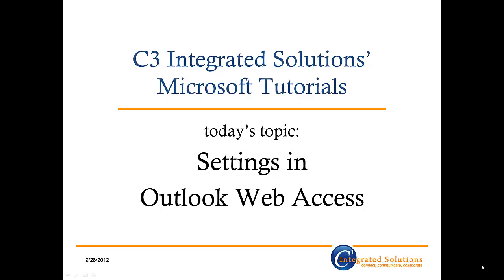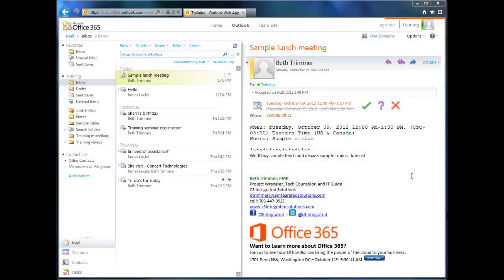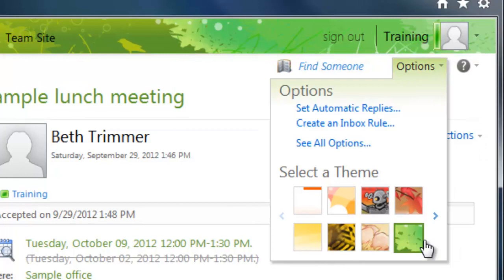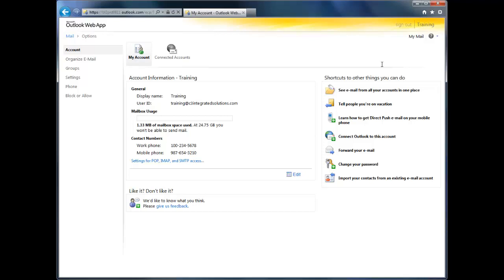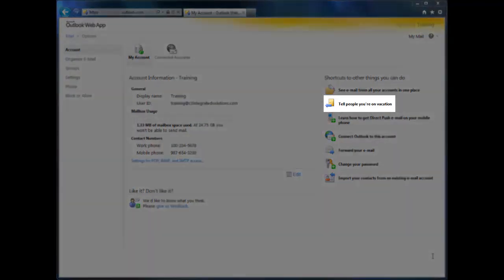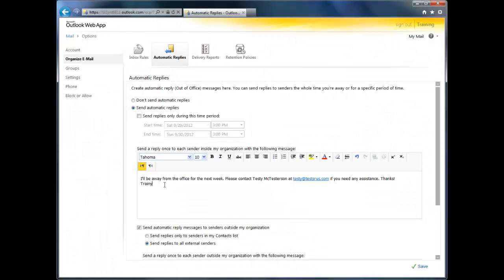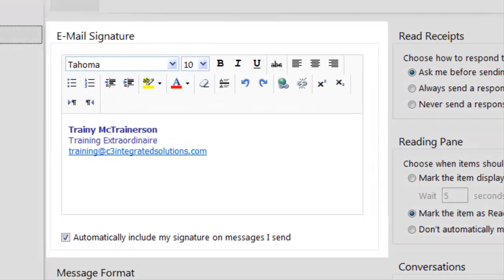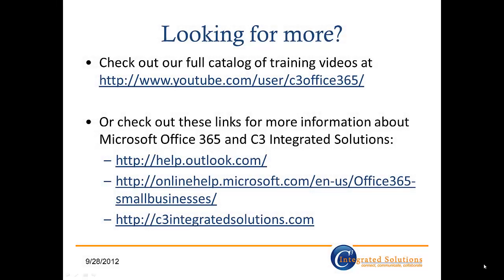Office 365 Tutorial 8 - OWA Settings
A walk-through of the most useful Outlook Web Access settings and options.